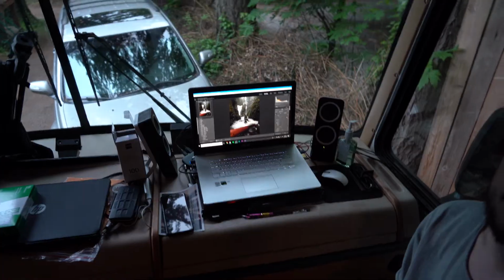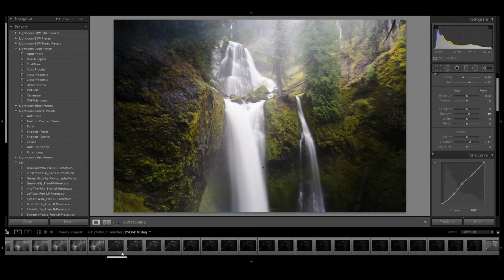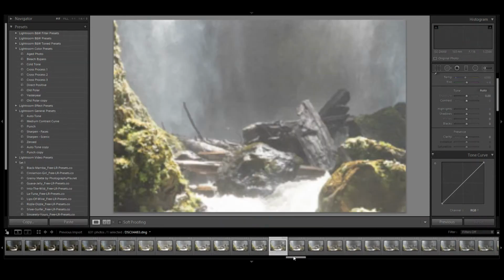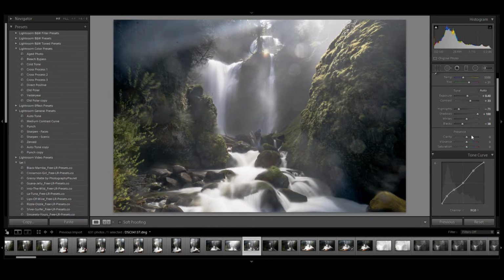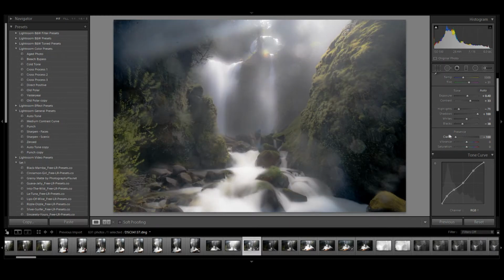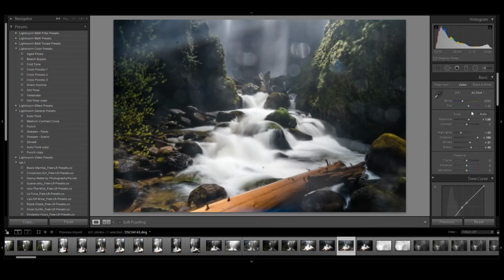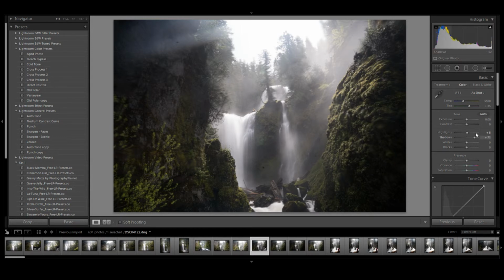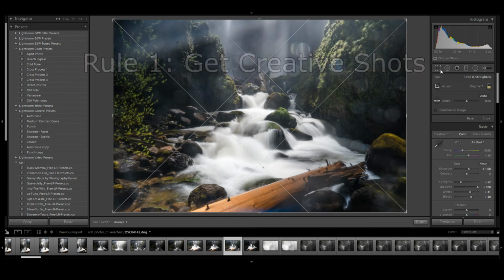Learning how to shoot and edit landscape photography - episode 1 continuous waterfalls in-depth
Come try and learn landscape photography with me. :D I'm just now really getting into it and it's exhilarating.
Gear Used:
Main Camera: Sony A7III mirrorless
Lenses: Sigma 20mm f1.4 Art Lens
Sony 85mm f1.8 portrait lens
Drone: DJI Mavic Air Arctic White
Gimbal: Ronin S
Stabilizer: Gorilla Pod 3K
Mic: Rode Videomic Pro plus
Backpack: Lifepack
Main Songs Used: